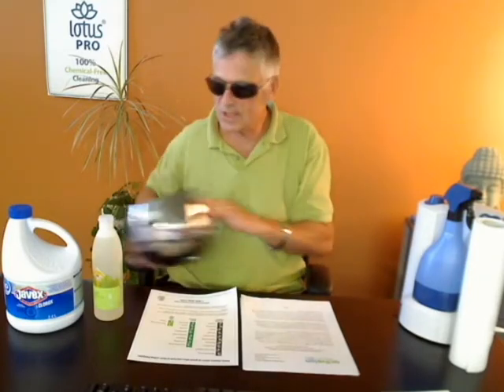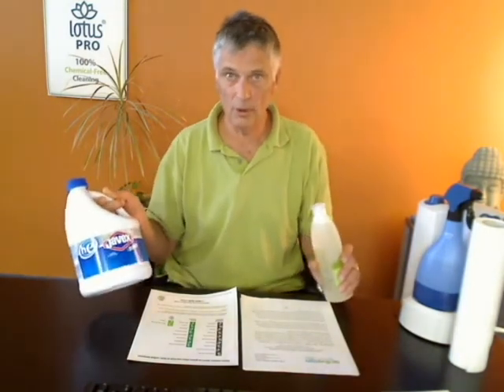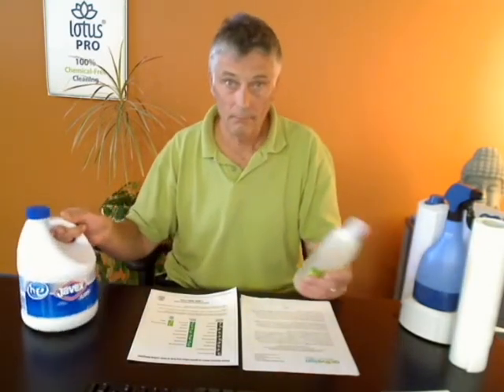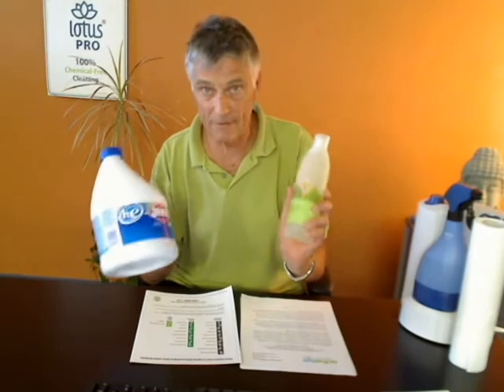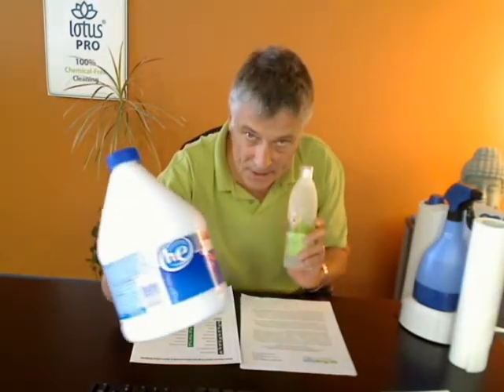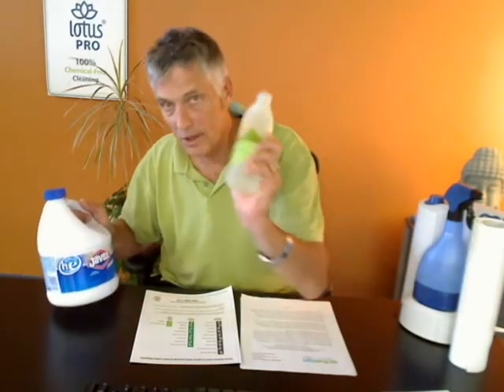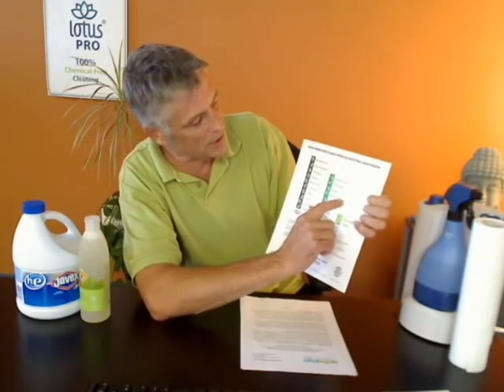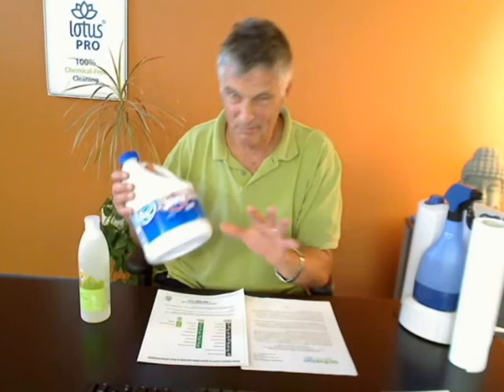Carbon Footprint Comparison of Chemical Cleaners, Green Cleaners and lotusPRO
A short video comparing the carbon footprint of chemical cleaners, green cleaners and lotusPRO.